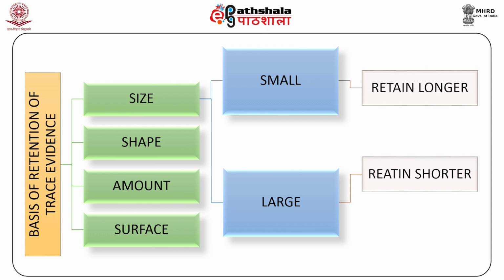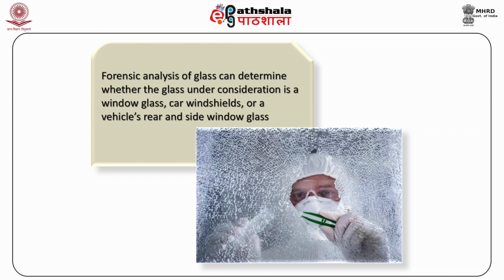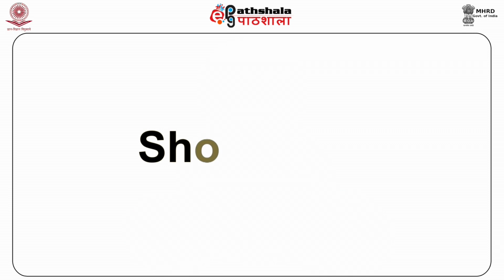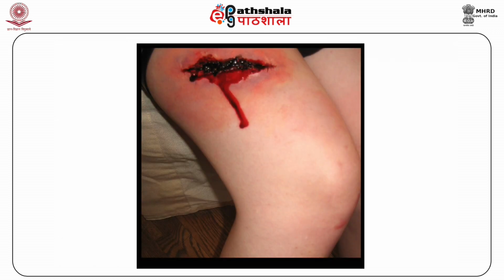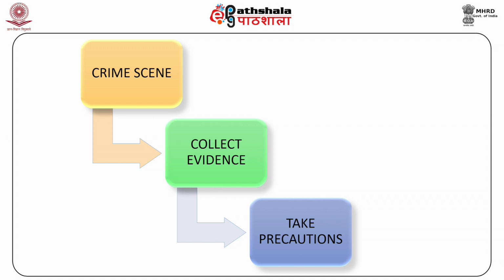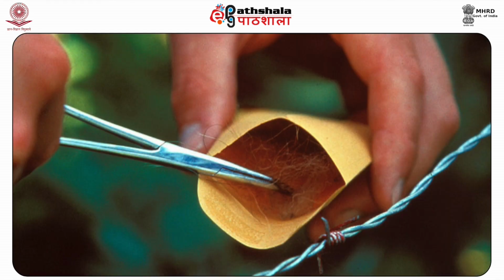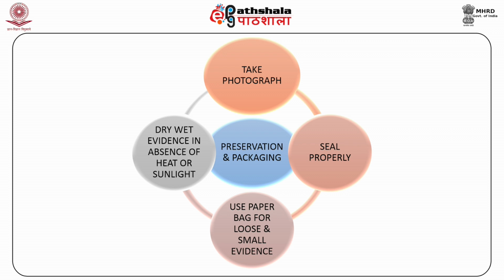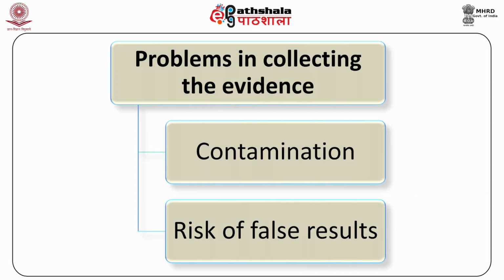FSC P-07 M-11. Trace evidence